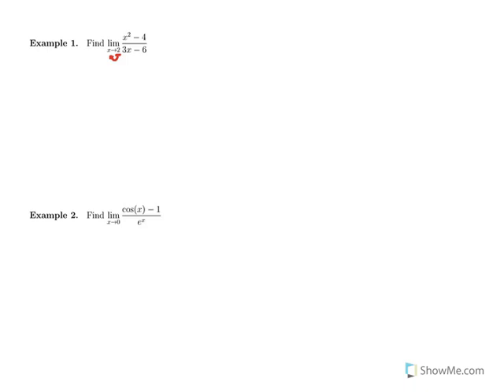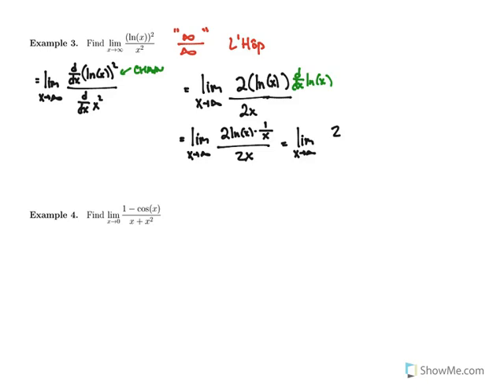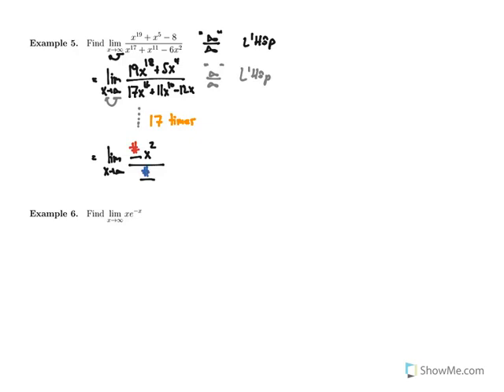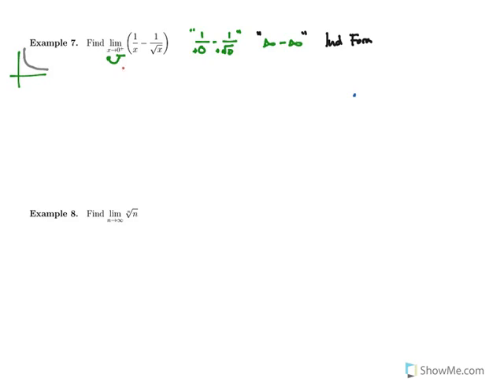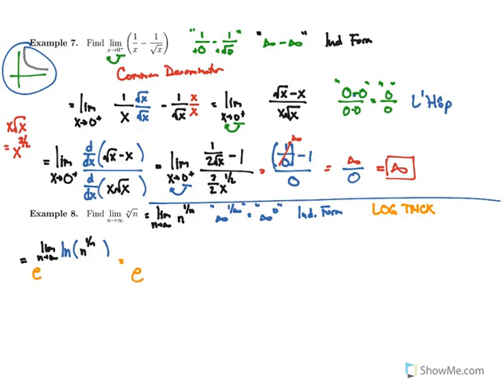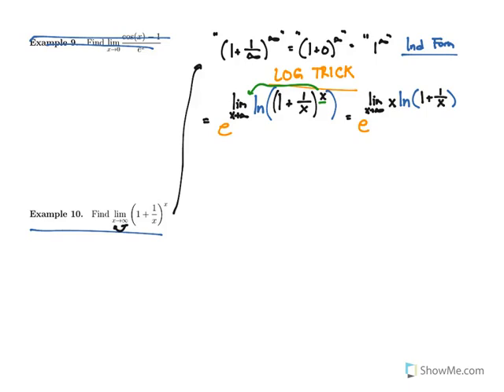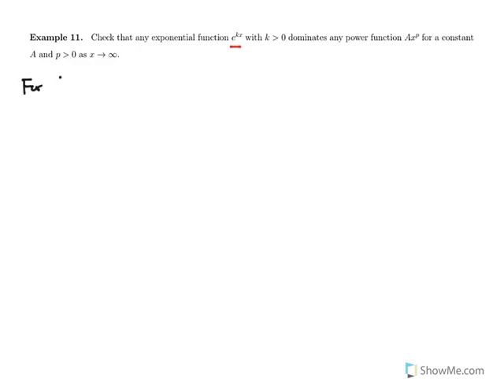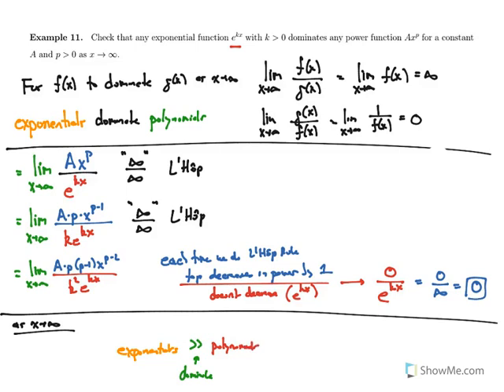MTH 141 Section 4.7: L’Hopital’s Rule Practice